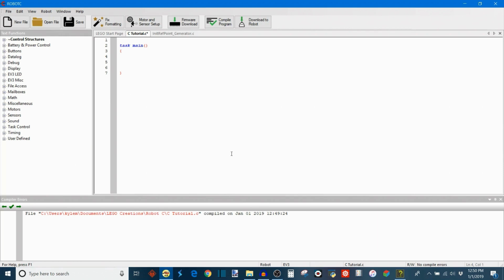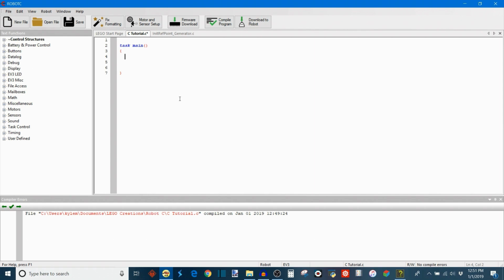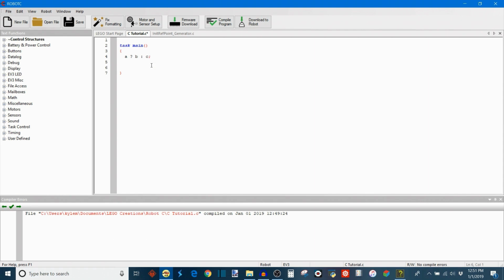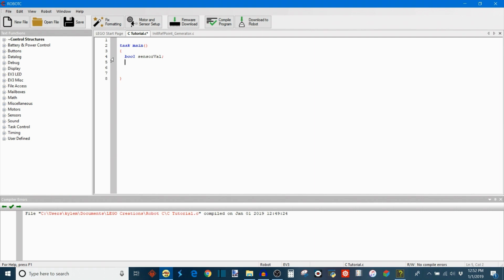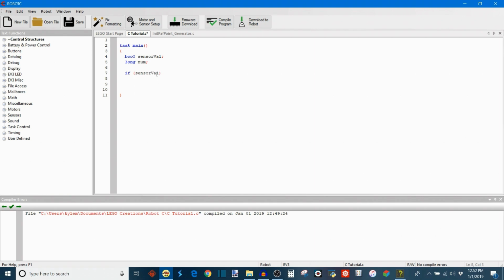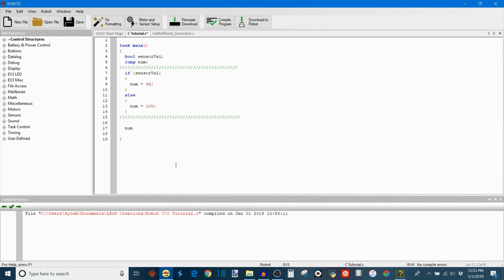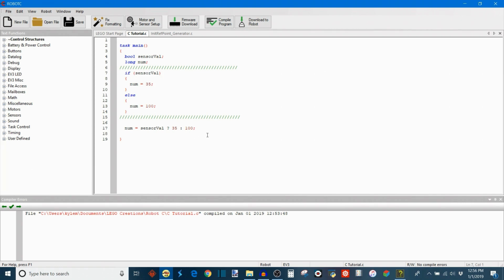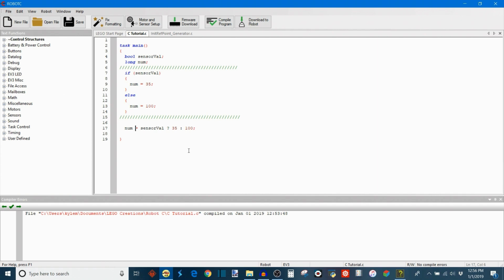The Ternary Operator - Part 11 of C Programming for Beginners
C has one ternary operator, which is often referred to as "the" ternary operator. It is a control structure that can often replace an if / else statement by providing a more concise means of making simple decisions. Having a solid grasp of the ternary operator can elevate a programmer's expertise to the next level.

Special thanks to my friend Preston Nichols for designing Builderdude35's introduction and logo!